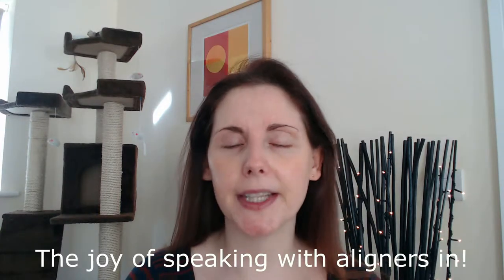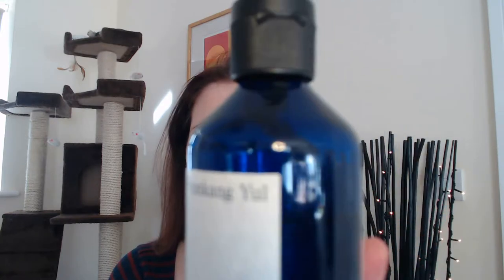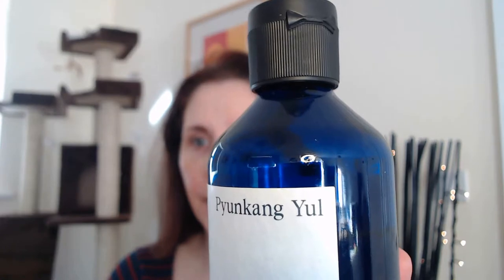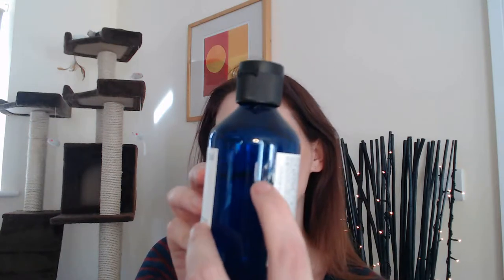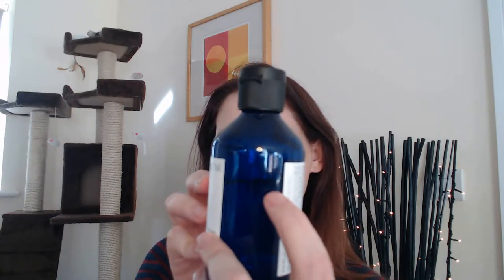Pyunkang Yul Essence Toner | Review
Some thoughts on the Pyunkang Yul Essence Toner.

My skin: Dry; Dehydrated; Redness; Dull; Sensitised; Mature (40+).

In order to measure any skin changes over time, I do use a small ring light to compensate for shadows and/or changes from natural daylight, thereby facilitating some level of consistency between videos. As a rule, I film without wearing makeup (eyes and lips aside) so that it's my actual skin on camera.

Any and all products discussed are my own - no video is sponsored or affiliated in any way and any links given in the description of a video are provided purely for convenience; these are not affiliate links and I do not receive any form of compensation should you choose to use them.